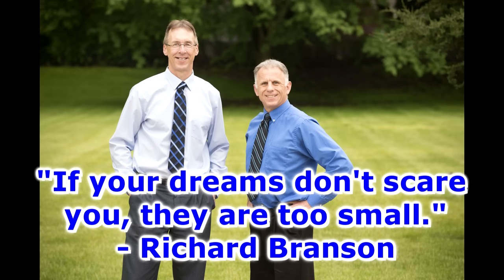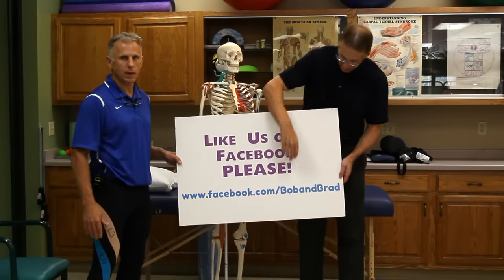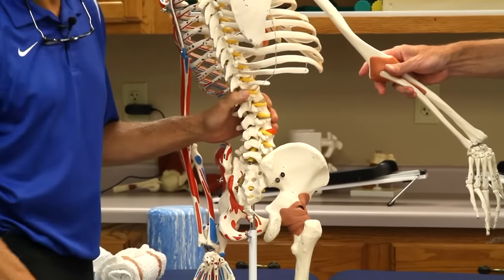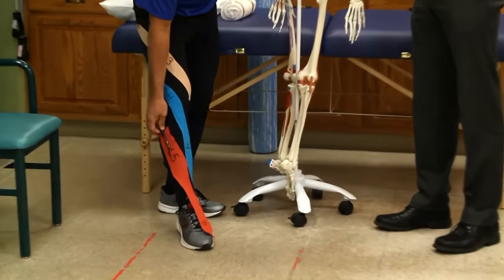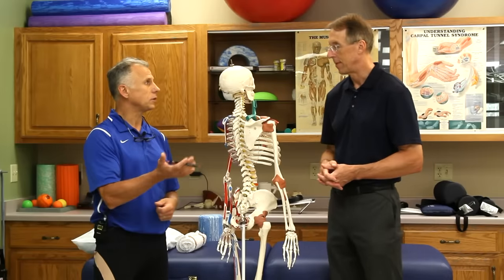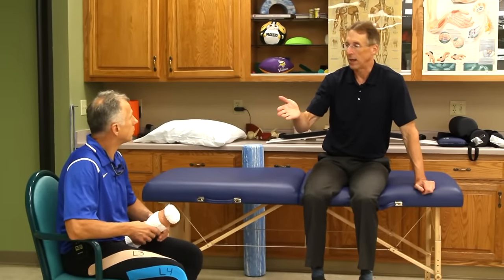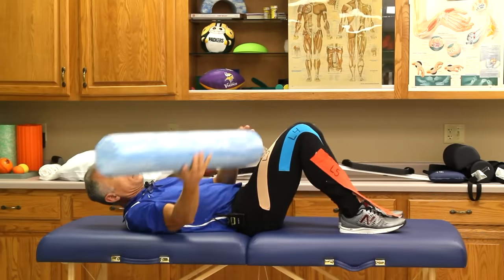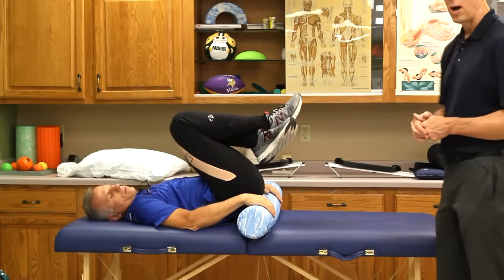Sciatica Leg Pain Reveals Pinched Nerve: How to Relieve It Now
"Famous" Physical Therapists Bob Schrupp and Brad Heineck present: Sciatica Leg Pain Reveals Pinched Nerve: How to Relieve It Now

Our leg massager is now available